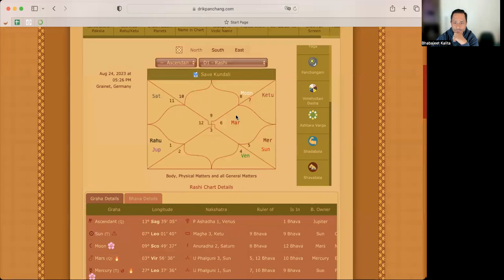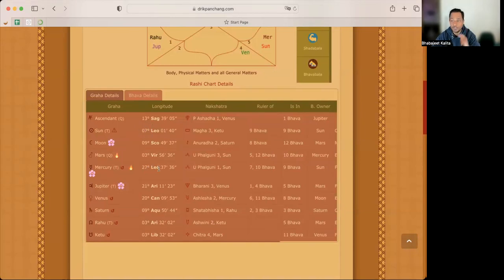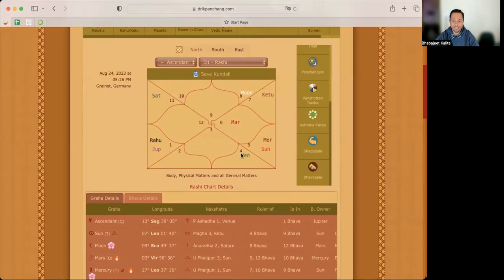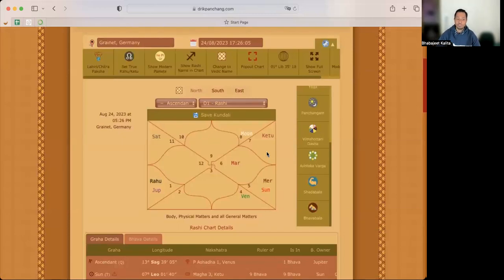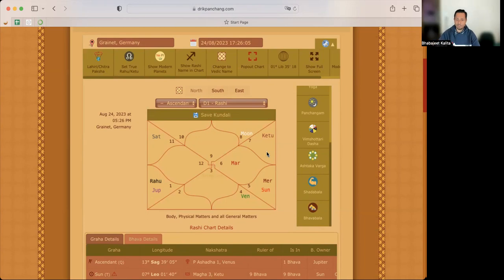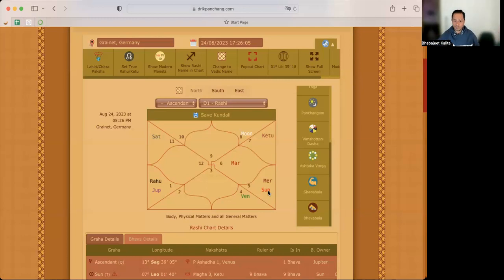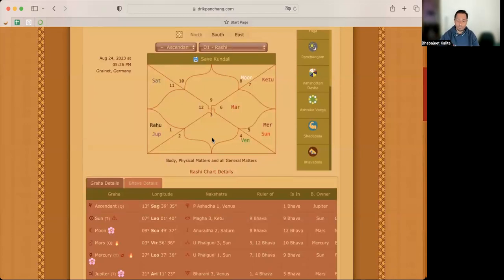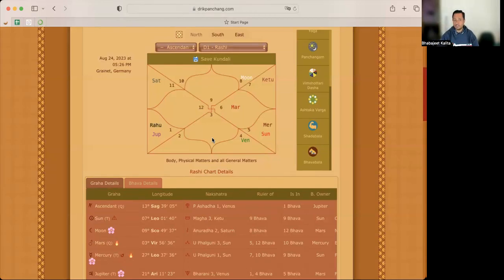Mercury's troubled retrogression till September 15th 2023 - High ideas driven by ideals